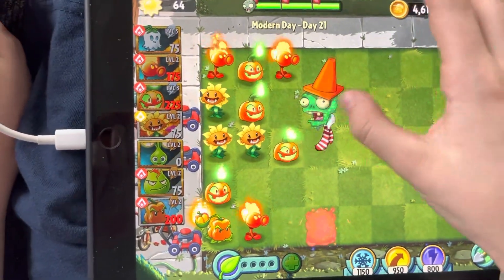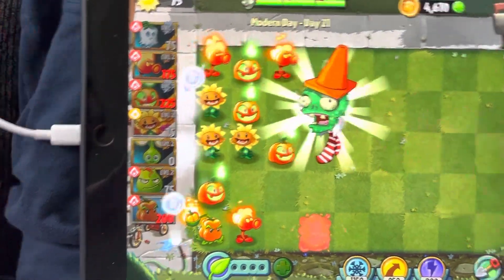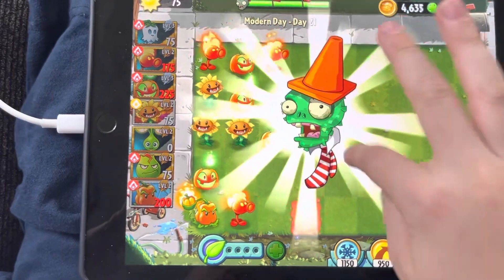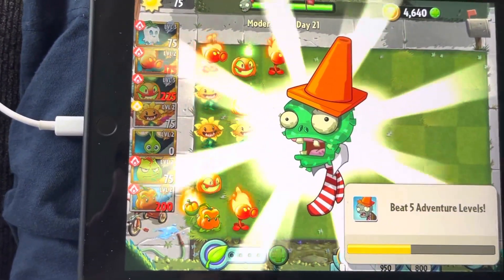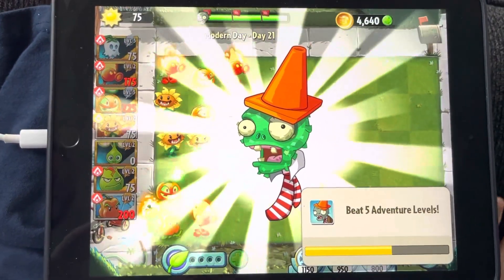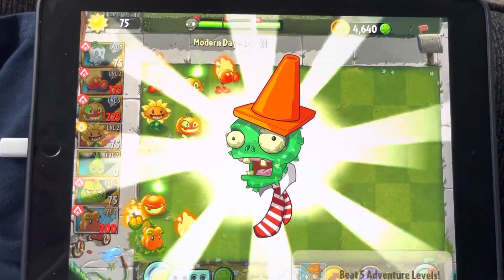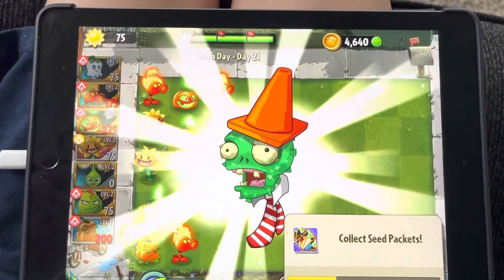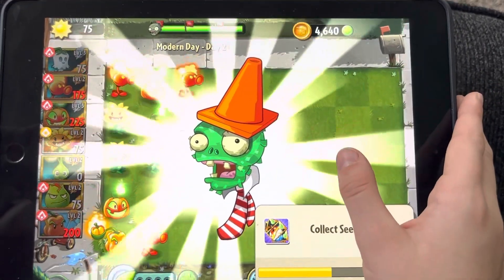Using fire plants🔥 - Plants v zombies - part 2